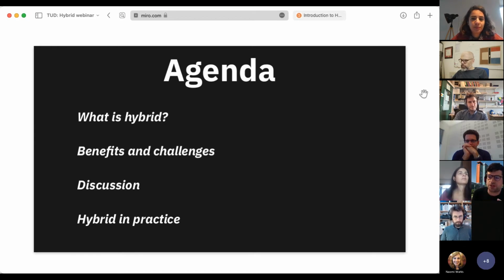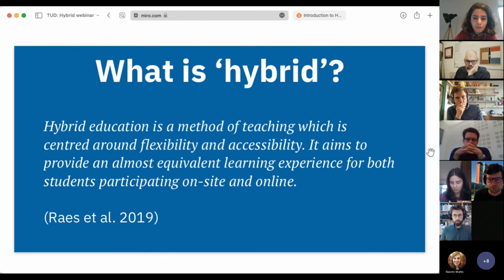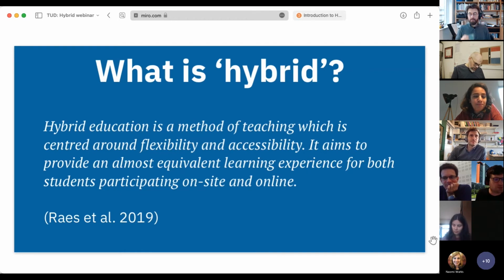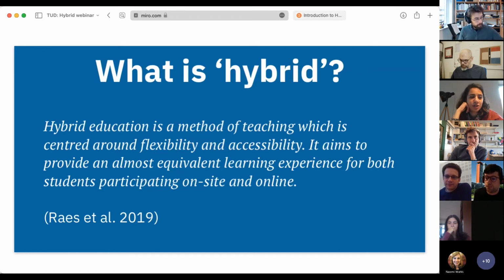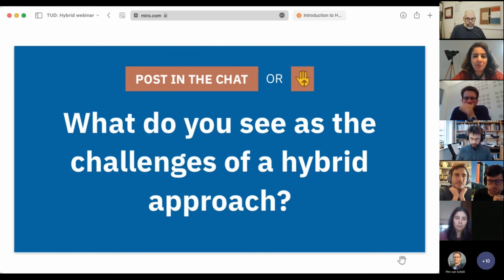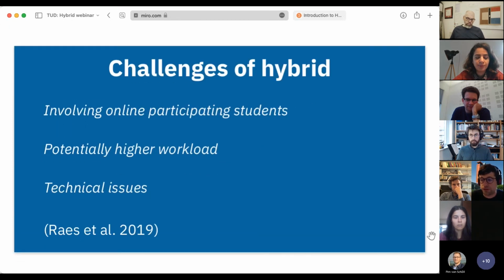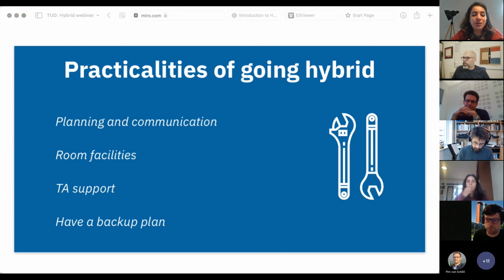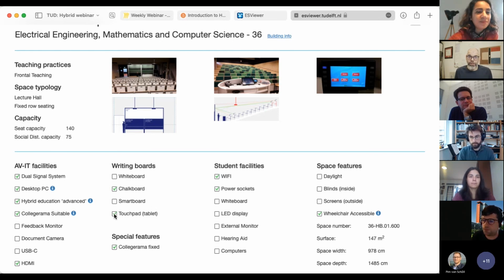RTLW_2021_Webinar_Teaching_in_a_hybrid_classroom_with_Atefeh_Aghaee_and_Michael_Wolfindale-video